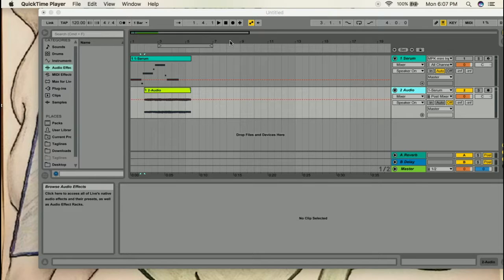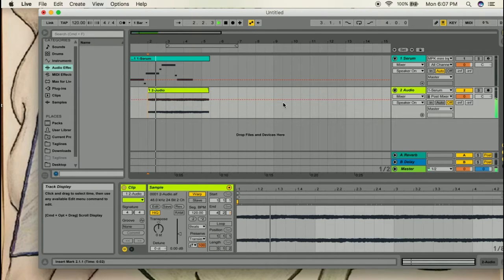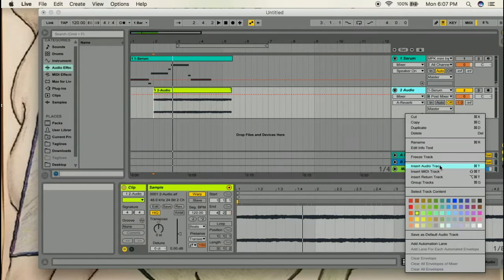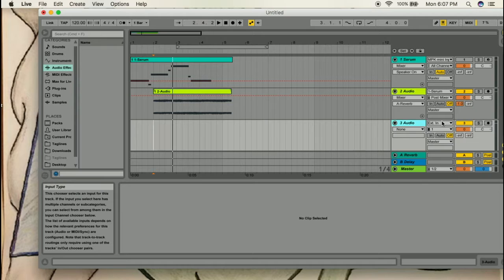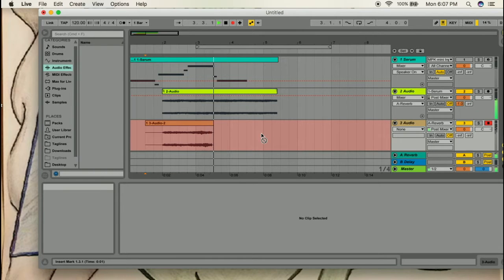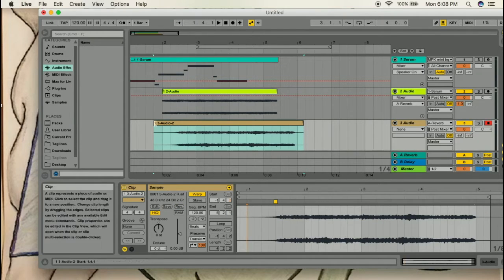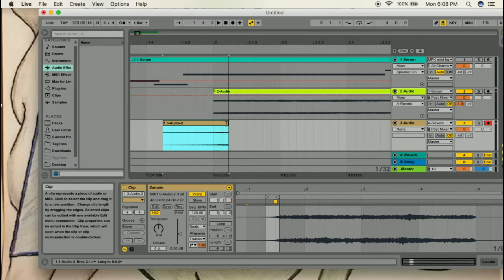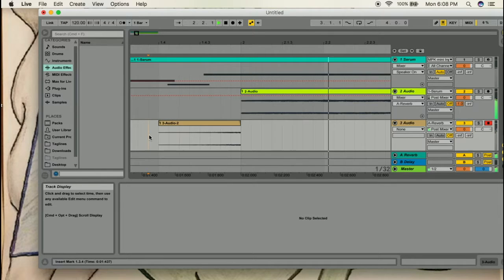Clean Up Your Sound - Adding a tail in 30 seconds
How to make your song stick out a little more - by adding a tail or quick buildup to your tracks.

(in 30 seconds)

My approach is to teach you in the fastest way possible, so you can get back to your studio and jam.

Cheers!